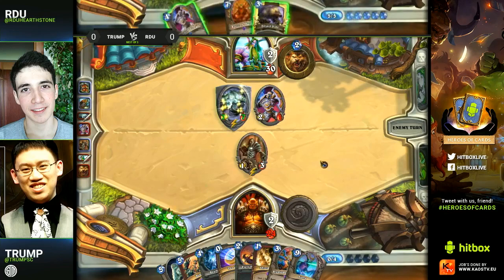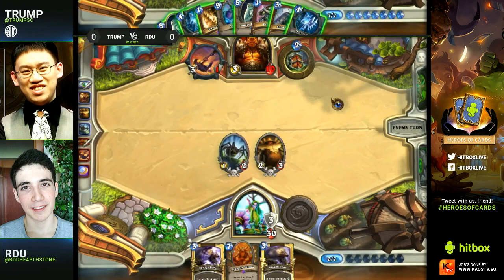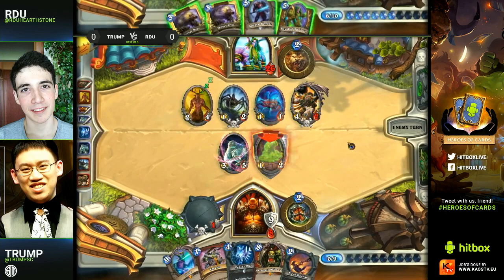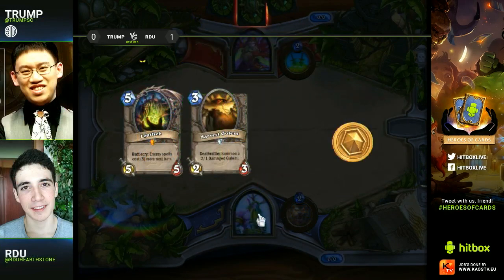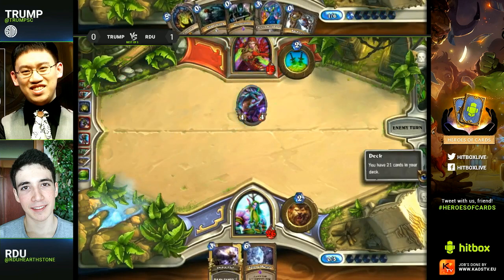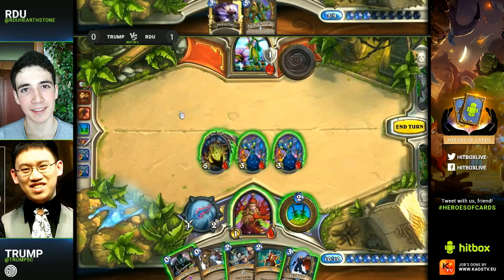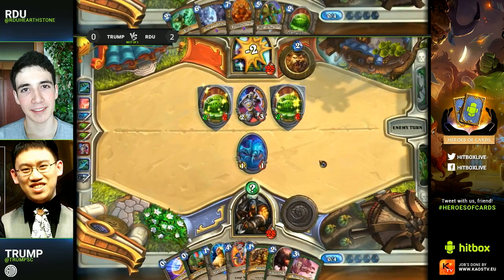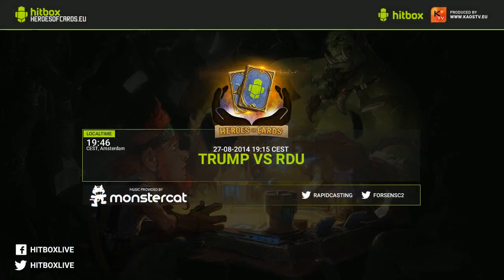RDU vs TRUMP - Heroes of Cards #1 - Hearthstone